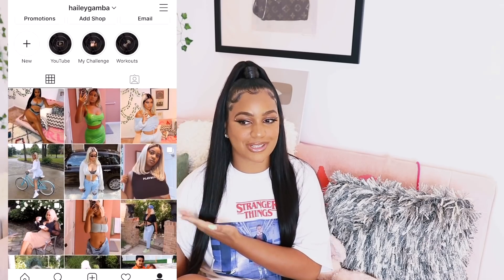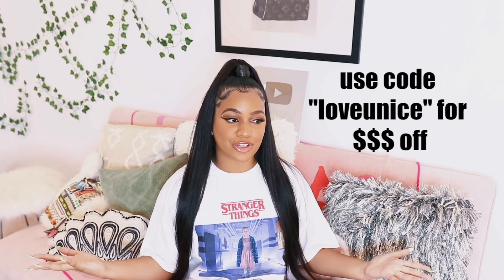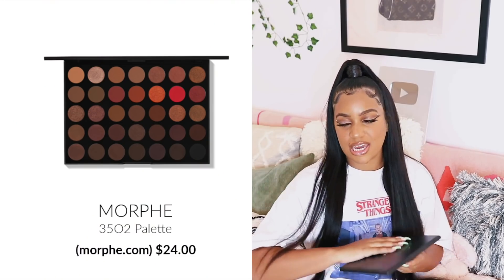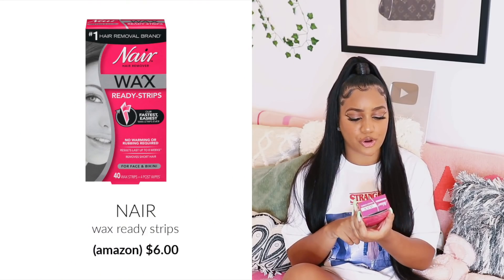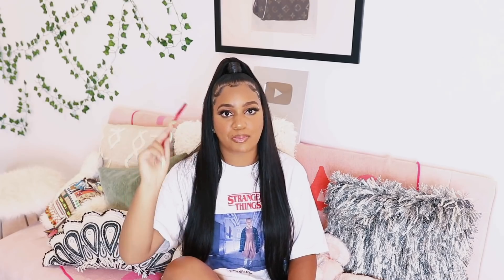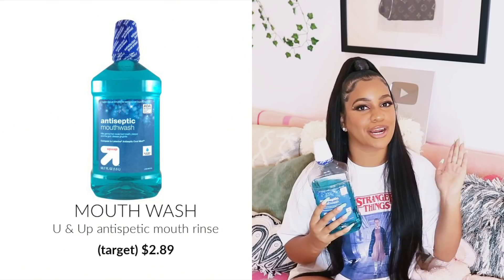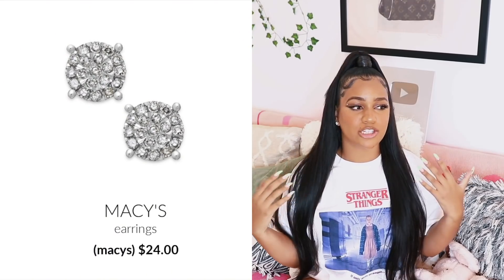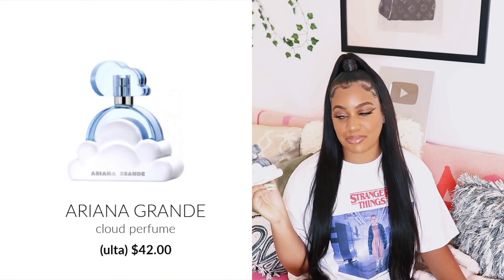GLOW UP on a Budget! Back to School Must Haves you NEED!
BUDGET FRIENDLY ITEMS I DIDN’T KNOW I NEEDED!

Hair details:  Peruvian Straight hair 3 bundles 28 inches
MY FAVES THAT YOU NEED♡